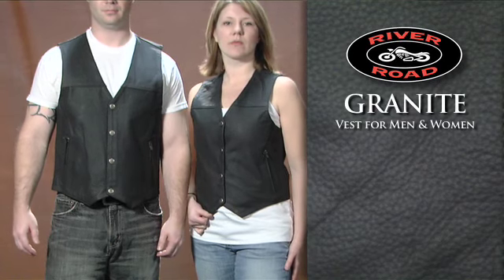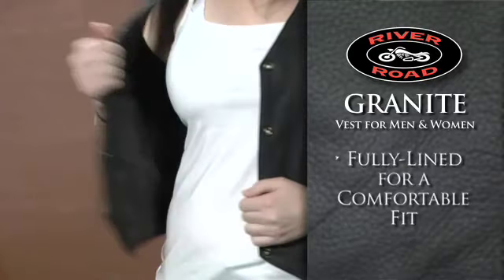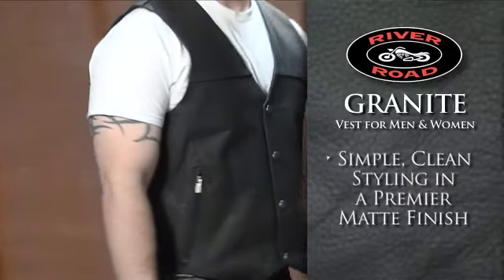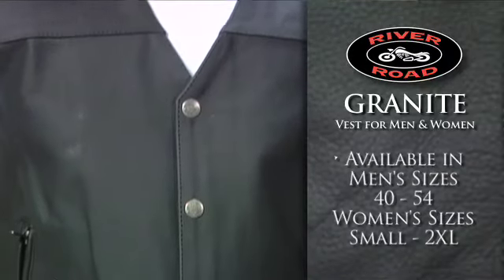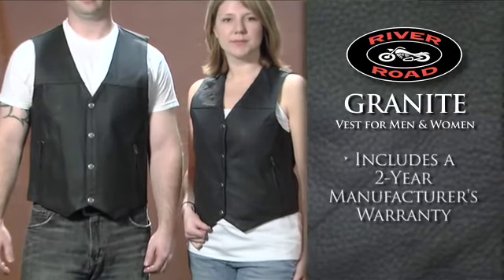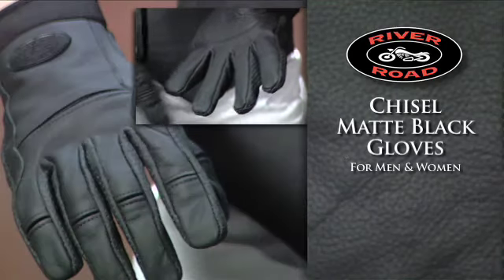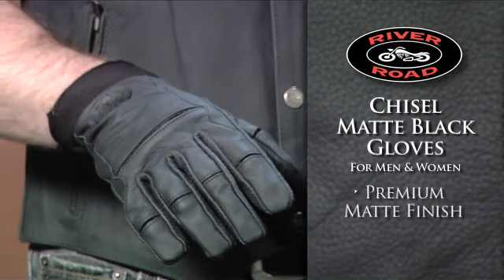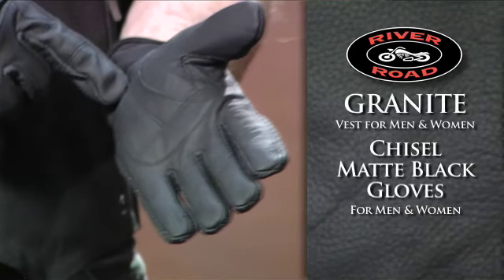RIVERROAD Granite Vest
• Premium leather provides protection and comfort
• Simple, clean styling in a premier matte finish offers a great look and feel
• Fully-lined for a comfortable fit
• 2 exterior, zippered pockets to hold essentials